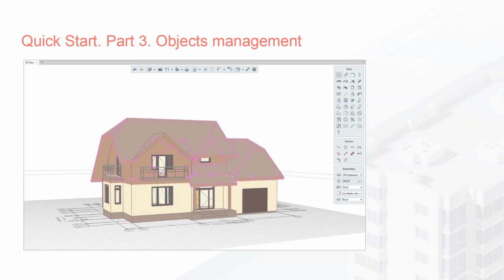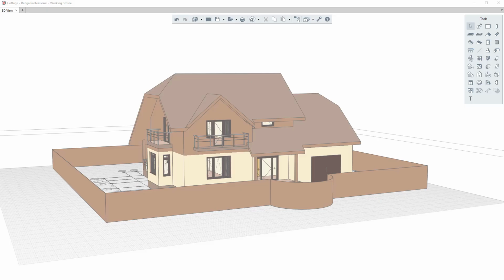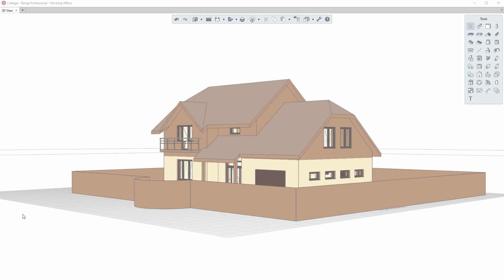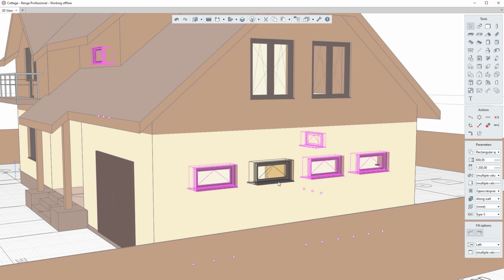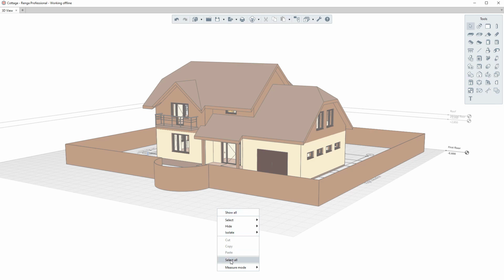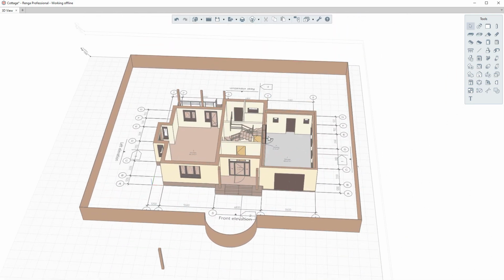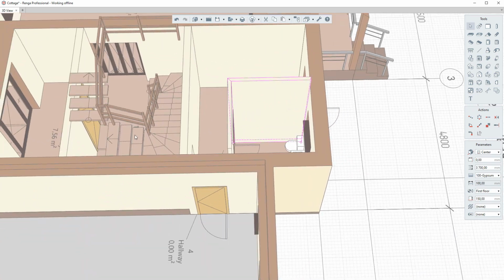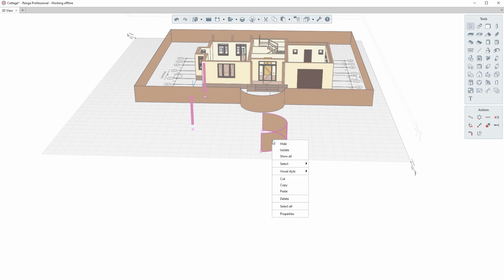Renga - Part 3 - Objects management